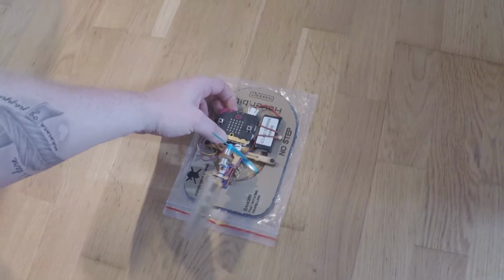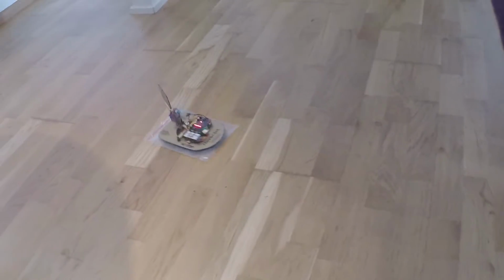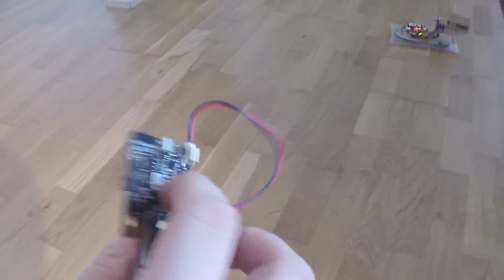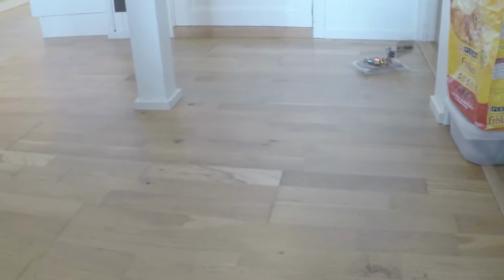Hover:bit introduction & unboxing - driving the Hover:bit (by MakeKit) - Part 6!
This is part six of the Hover:bit introduction series!

I will guide you through unboxing, items, the computer chips, coding, and how to build it!

I will also let you know what i think about the product, design, and alot more!